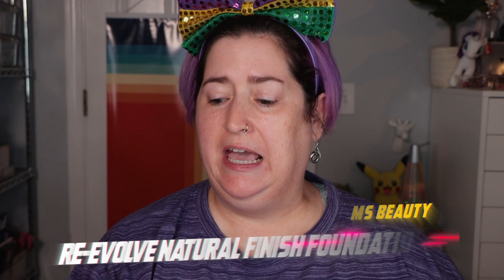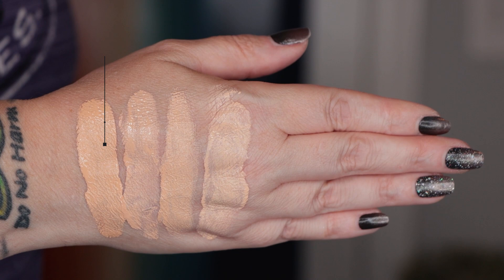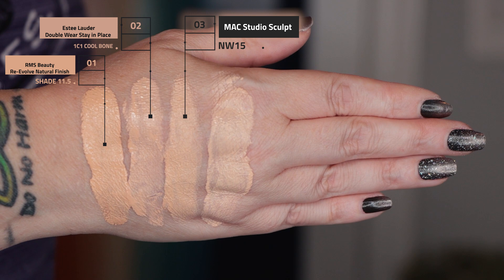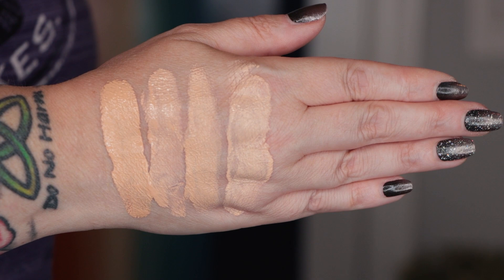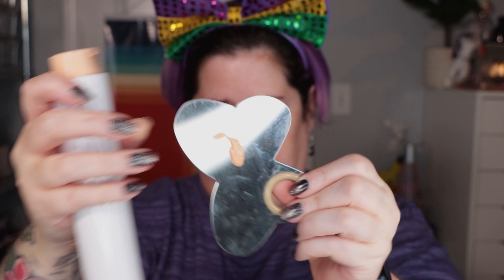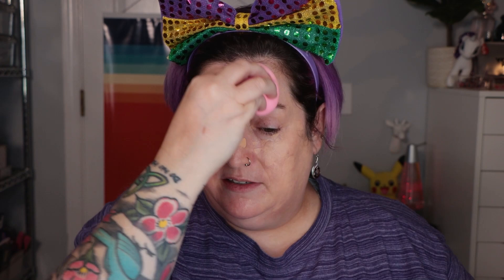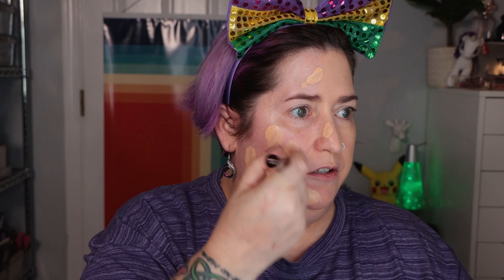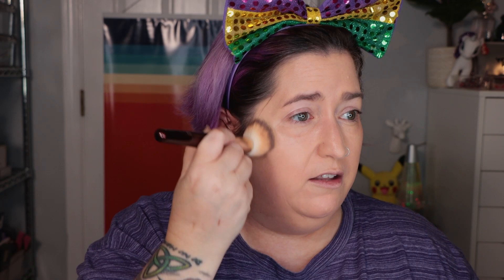RMS BEAUTY RE-EVOLVE FOUNDATION | Dry Skin Review & Wear Test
Today I’m trying the RMS Beauty ReEvolve Natural Finish Foundation in shade 11.5. See how it applies and wears on dry, maturing skin over 40. All products linked below!

And fellow GOOW fan Lissful Beauty started a channel!

RMS Beauty ReEvolve Natural Finish Foundation in 11.5 $48

RMS Beauty is a cruelty free brand. Check out Phyrra.net for my favorite cruelty free brand list

JOIN THE FISHBOWL to get access to perks from Geek Out of Water, including a members-only Discord chat! Details:

I’M WEARING:
NAILS
Espresso Yourself and Glittersweet by Color Street - 100% real dry nail polish strips – no dry time, no smudges, no heat or tools needed! We just launched our full line of lipstick and lip care products! Hop into my Facebook group

RMS Beauty ReEvolve Natural Finish Foundation in 11.5
Flower Beauty Heatwave Luminous Bronzer in Sunrise
Flower Beauty Flower Pots Blush in Sweet Pea

EYES
MAC Pro Longwear Paint Pot in Painterly
ColourPop Stone Cold Fox eyeshadow palette
CoverGirl Simply Ageless Lash Plumping Mascara in Black
Flower Beauty Longwear Eyeliner in Onyx
Elf Brow Lift

LIP
Color Street lip liner in Darling & lipstick shade Dramalicious – NOW AVAILABLE!

SOCIALS!

Snail Mail
Shelly Hokanson

EQUIPMENT
CAMERA: Canon 90D with Canon EF-S 18-135mm f/3.5-5.6 IS Nano USM lens
LIGHTS: Neewer Advanced 2.4G 660 LED Video Light, Dimmable Bi-Color LED Panel
Neewer 18” Dimmable LED Ring Light